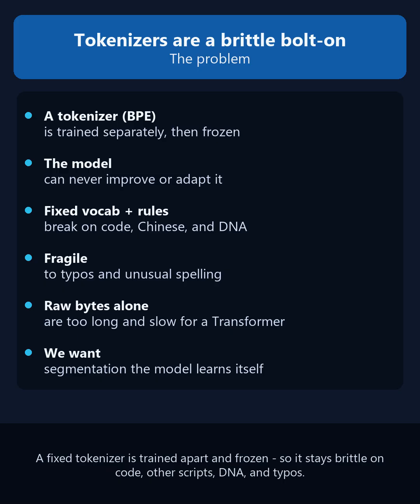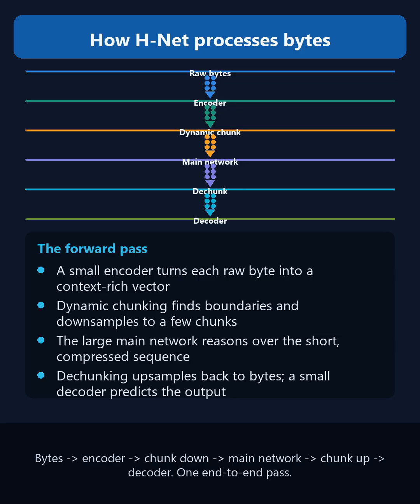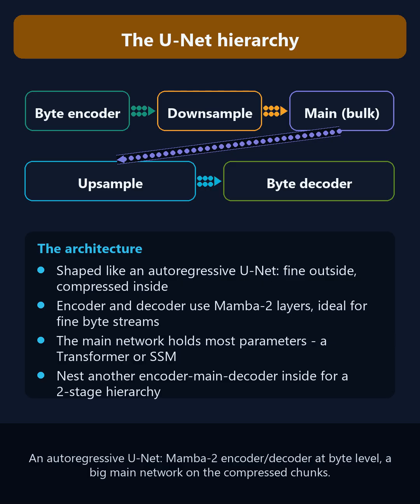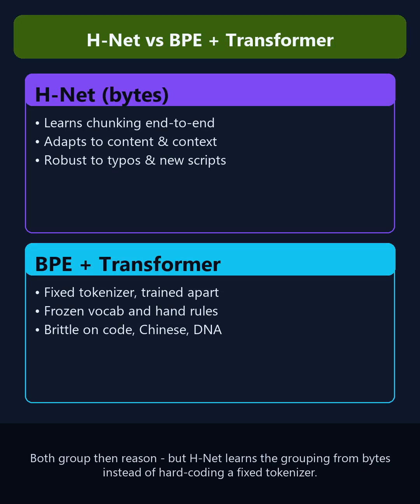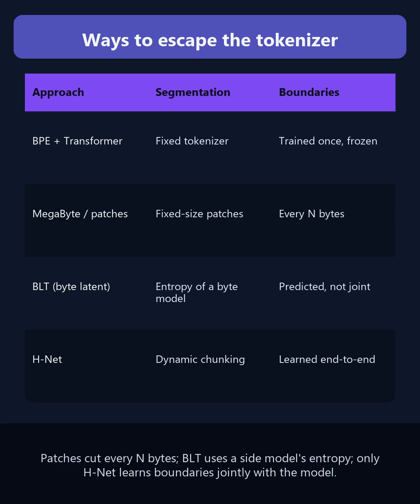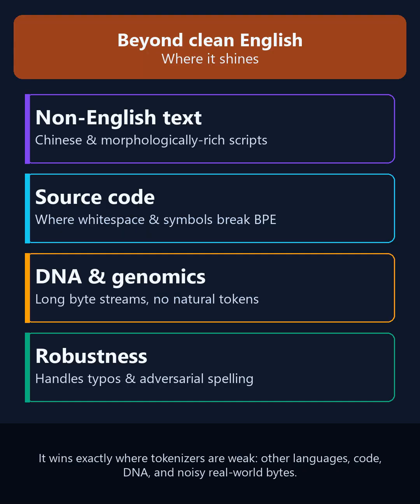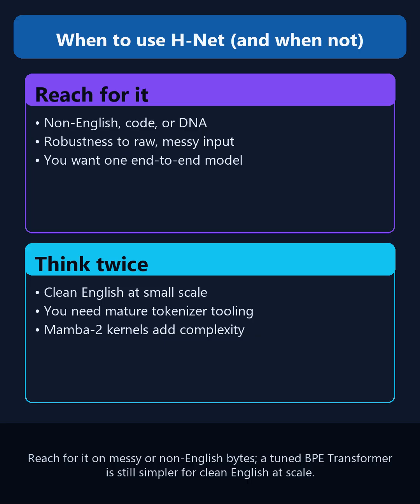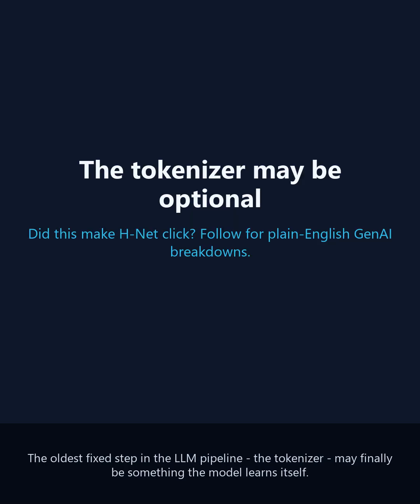🥈 H-Net Explained: The Tokenizer-Free LLM That Learns From Raw Bytes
H-Net and dynamic chunking: the tokenizer-free LLM that learns to chunk raw bytes.

Every large language model starts with a tokenizer - a fixed, hand-built step that chops text into tokens before the model ever sees it. It is trained separately, then frozen, so the model can never improve it. And it breaks on the messy stuff: Chinese and other scripts, source code, DNA, and simple typos.

H-Net (Hwang, Wang, and Gu, 2025) throws that step away. It reads raw bytes and learns to segment them end to end, with no tokenizer at all.

How it works:
- Shaped like an autoregressive U-Net: a byte encoder, a big main network on compressed chunks, and a byte decoder.
- Dynamic chunking is the trick: a routing module scores neighboring byte vectors by similarity to find boundaries, and a smoothing module keeps it fully differentiable - so chunk boundaries are learned by plain gradient descent, no rules.
- Encoder and decoder use Mamba-2 layers; the main network can be a Transformer or SSM. Stack it for a 2-stage hierarchy.

Why it matters: compute-matched, a byte H-Net beats a strong BPE Transformer, and a 2-stage H-Net matches a token model of twice its size - with nearly 4x better data efficiency on Chinese, code, and DNA.

Reach for it on non-English, code, or noisy bytes. Stick with a tuned BPE Transformer for clean English at small scale.

Did this make H-Net click? Follow for plain-English GenAI breakdowns, and save this to revisit.